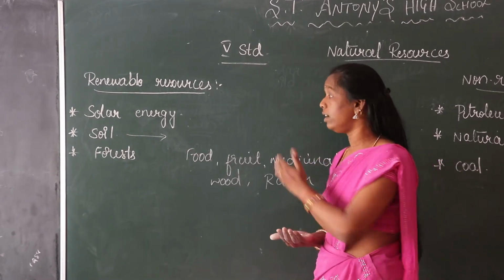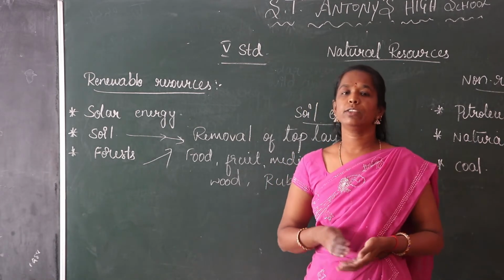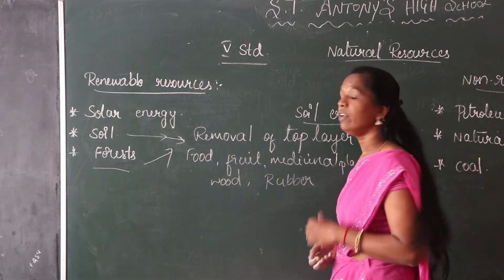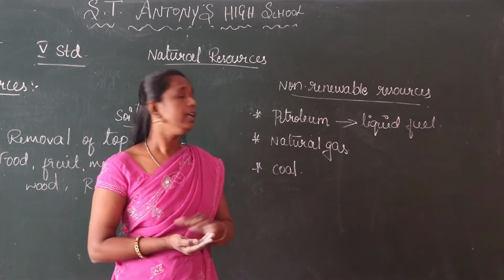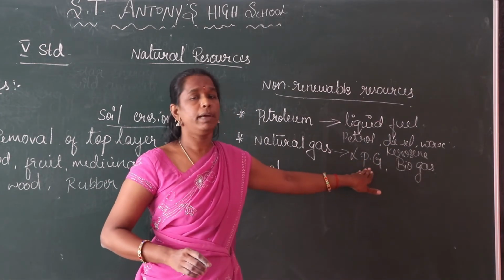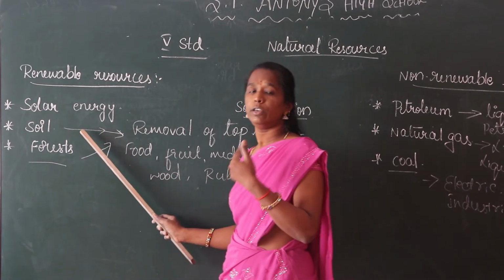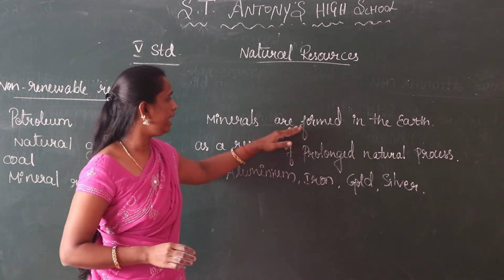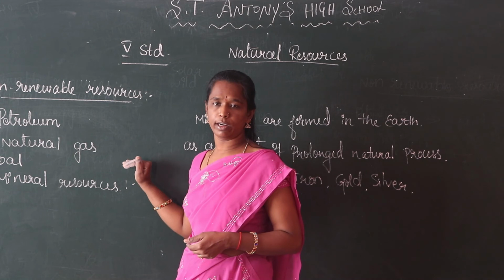V Std Science Video 02 Natural Resources Part 2